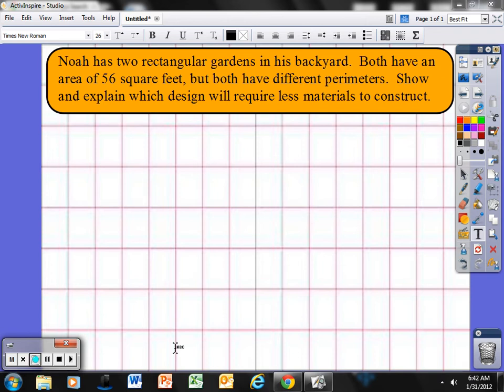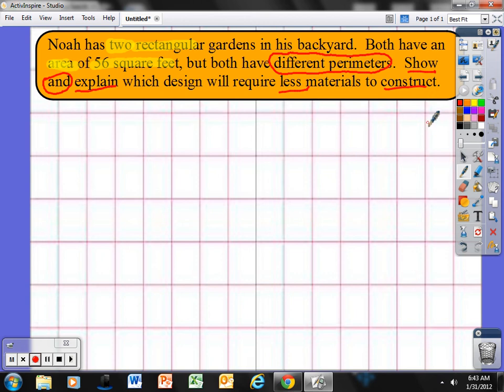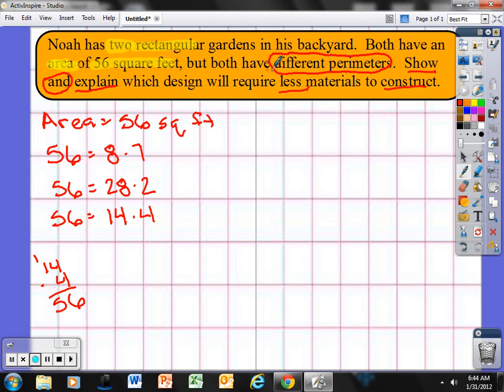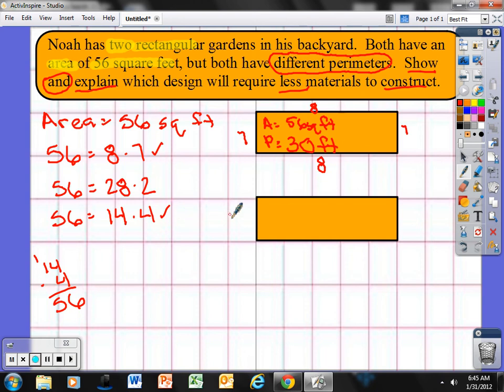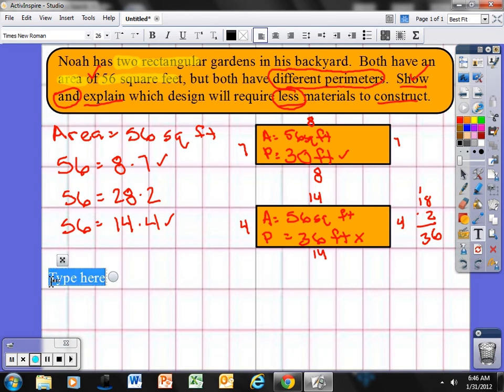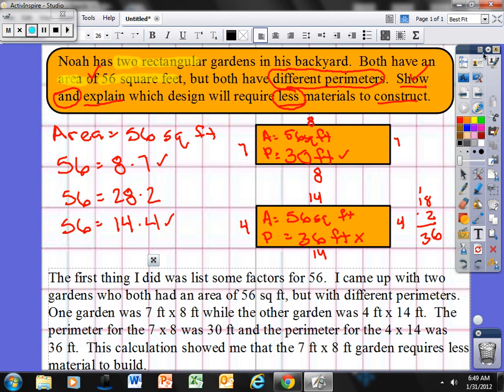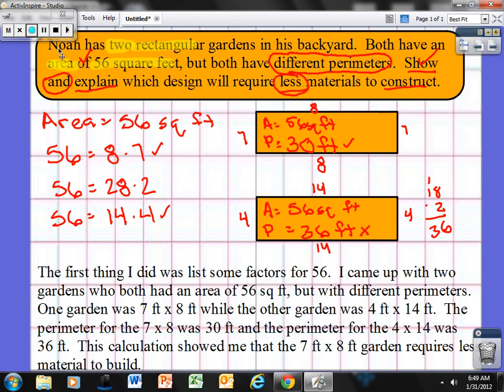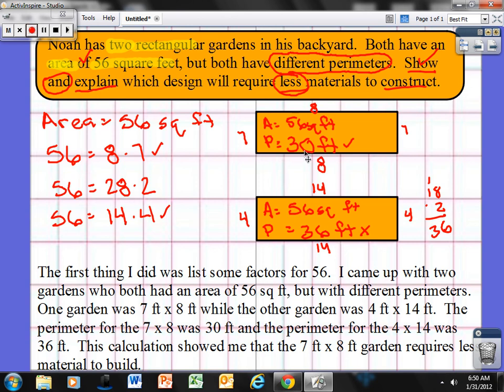Area vs. Perimeter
This is a brief video to help explain the difference between area and perimeter.